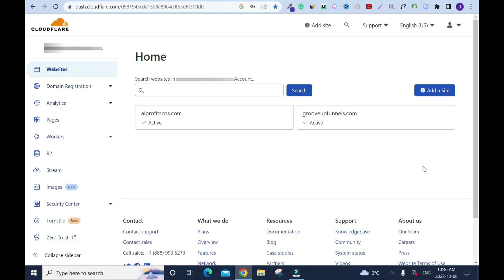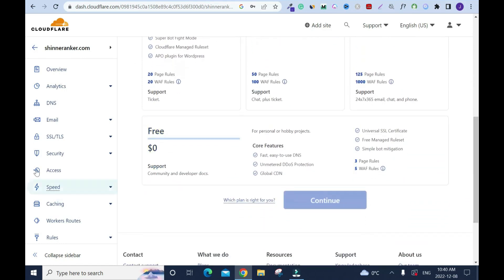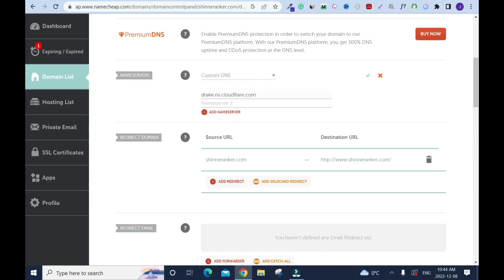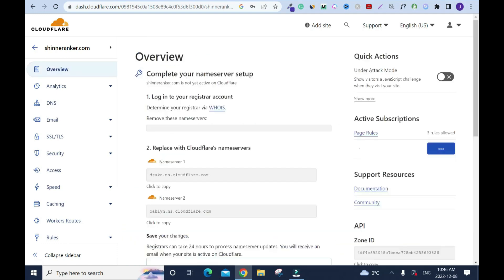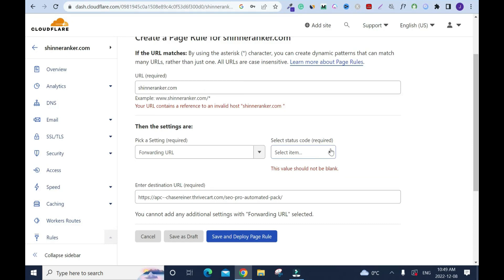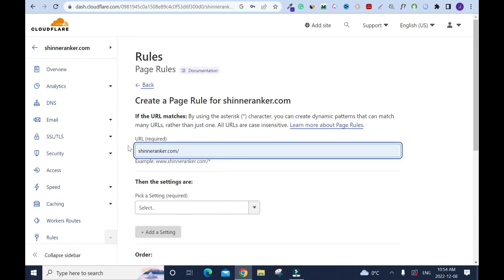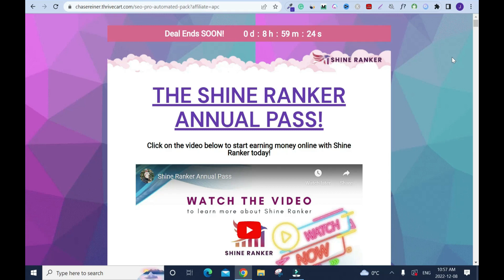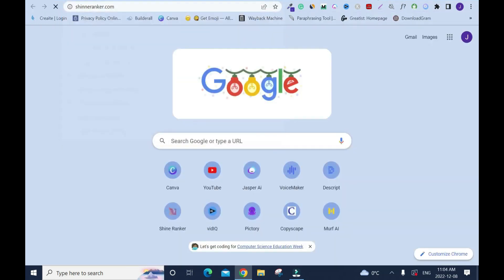HOW TO FORWARD or REDIRECT URL LINK WITH CLOUDFLARE DNS & NAMECHEAP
How to seamlessly forward or redirect your URL using Cloudflare DNS and Namecheap. I will break down each step, ensuring you have a smooth transition and a solid understanding of the process. Whether you are rebranding, moving your site, or needing a temporary redirect, this tutorial will get you set up in no time. How to set up Cloudflare DNS.